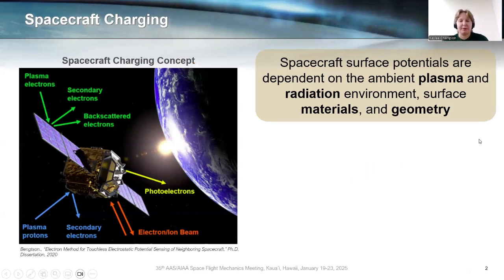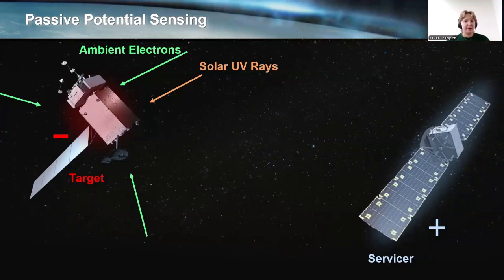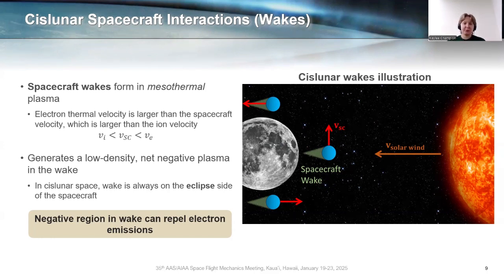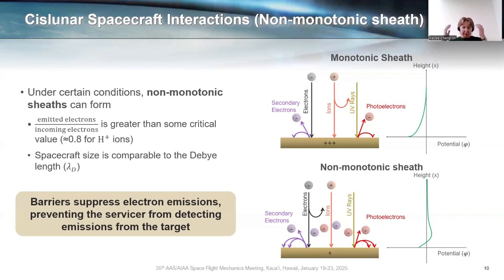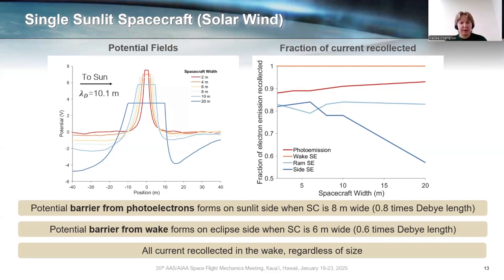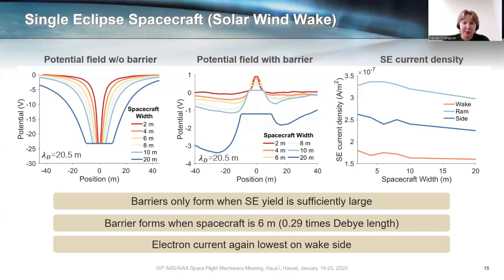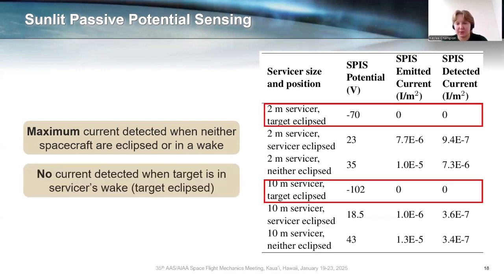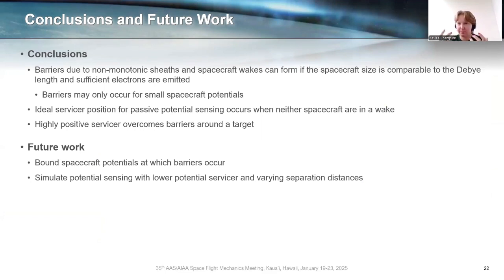Passive Potential Sensing in Cislunar Space: Simulations Using Nascap-2k and SPIS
Kaylee Champion presenting:

K. Champion and H. Schaub, “Passive Potential Sensing in Cislunar Space: Simulations Using Nascap-2k and SPIS,” AAS Space Flight Mechanics Meeting, Kauai, HI, January 19–23, 2025.